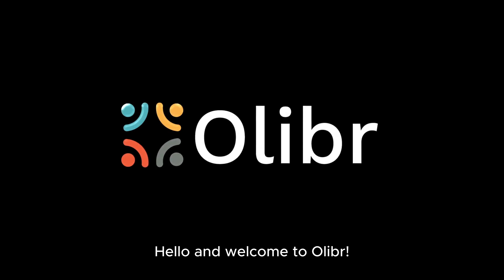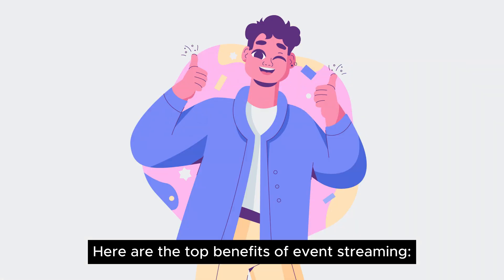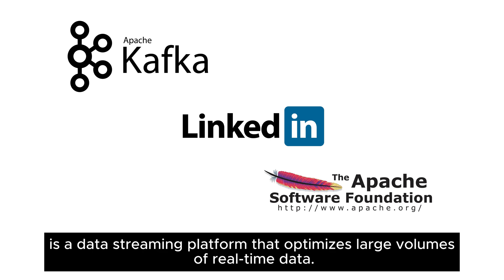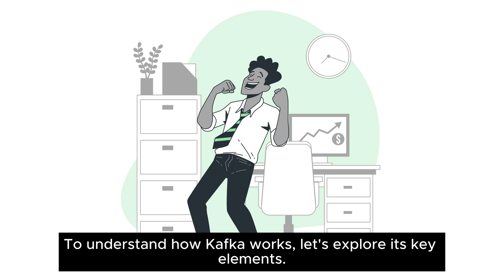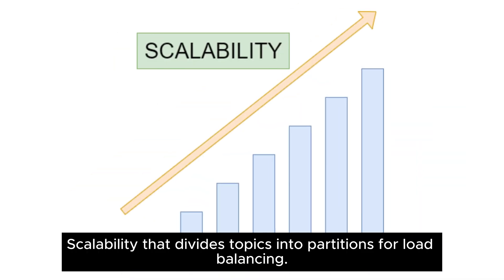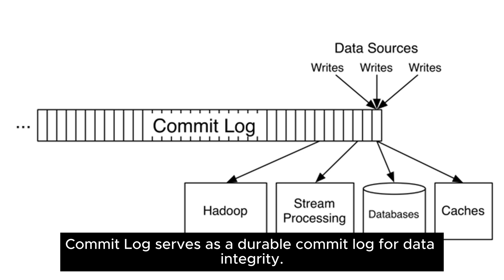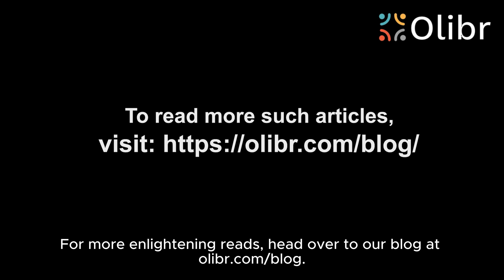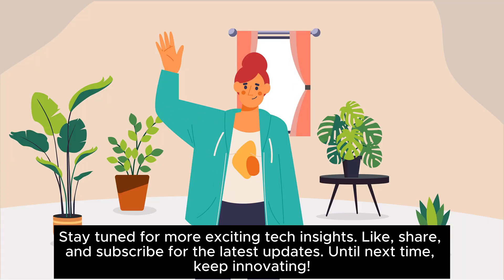WHAT IS KAFKA? WHAT IS IT USED FOR?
Event streaming platforms like Apache Kafka have gained a lot of importance with the proliferation of data businesses. As customers look for responsive experiences when they interact with companies, real-time decisions based on events are becoming more and more crucial. Suppose a customer shopping online for a smartphone finds that the model he wants to buy is not in stock and if the phone manufacturing company gets this update a week later, it doesn’t do any good to their business. This is where platforms like Kafka come into play. Distributed streaming platforms, such as Kafka, Google Cloud Dataflow, Microsoft Azure, and Amazon Kinesis, handle large volumes of real-time data and help organizations future-proof their applications. In this video, let’s learn more about Kafka and its uses.